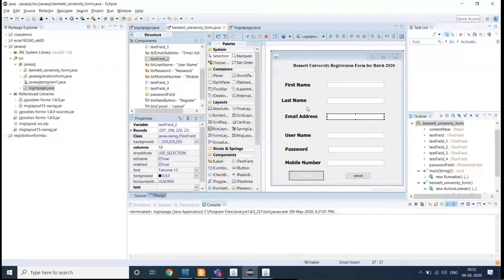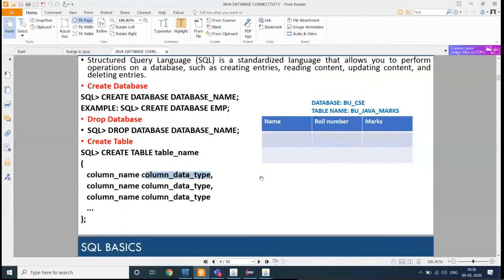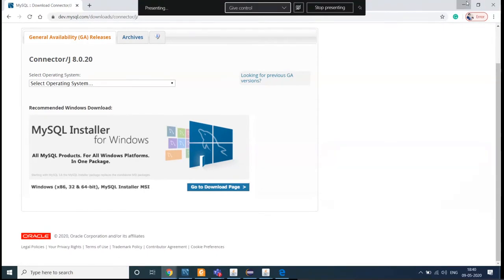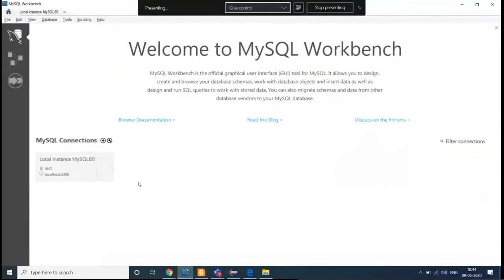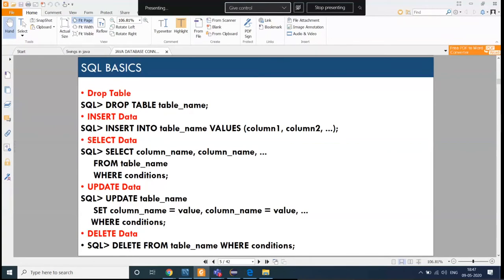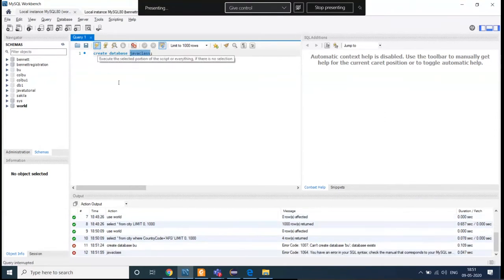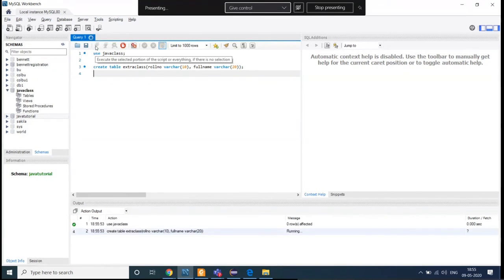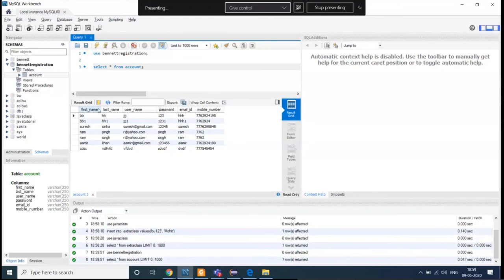GUI application using JDBC and MYSQL introduction part 4